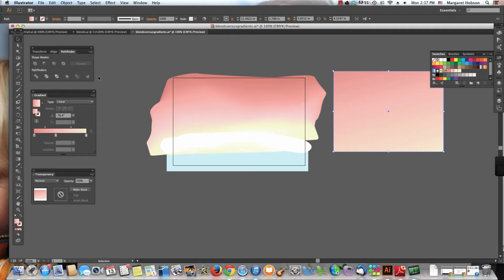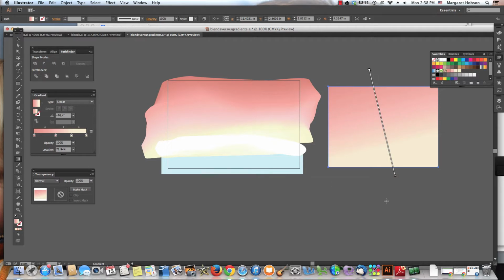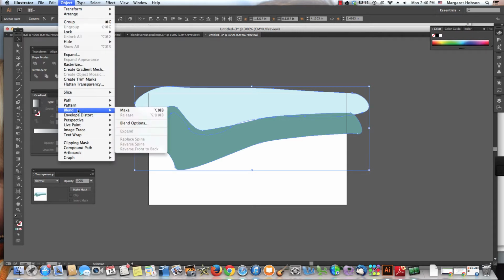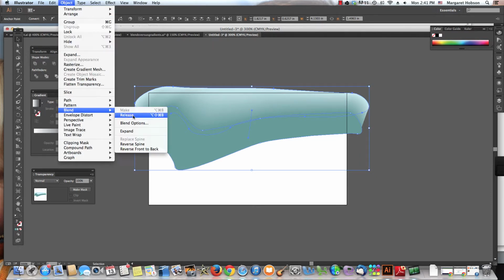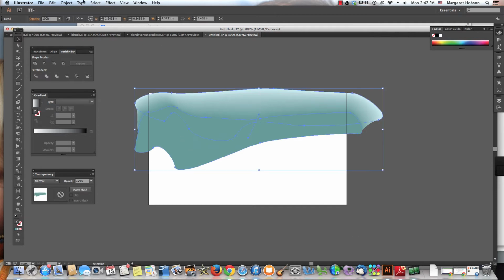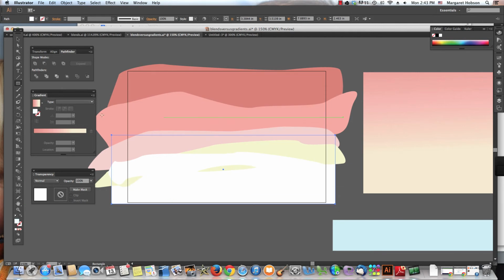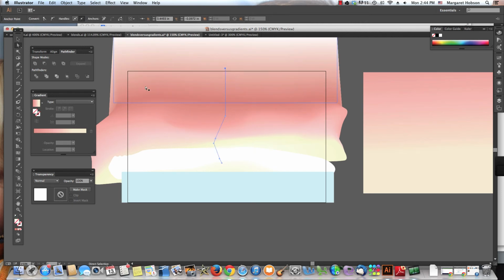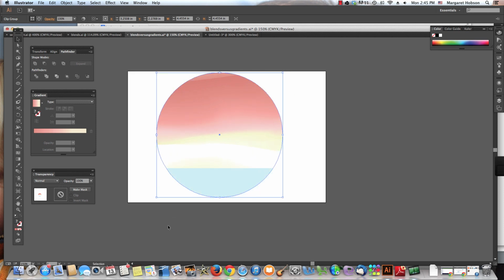Blends and Clipping Masks in Illustrator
Blends provide us with great detail.  In this video I will go over the difference between blends and gradients and show you the power of blends.  This video also goes over using Clipping Masks in Illustrator.